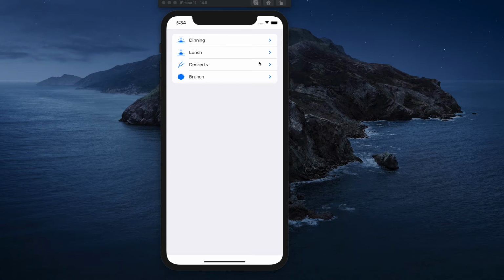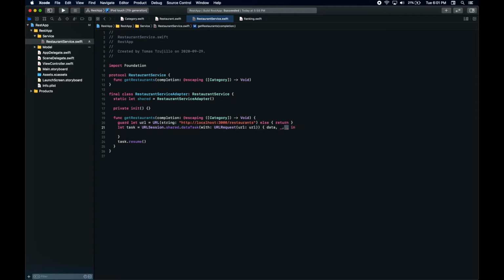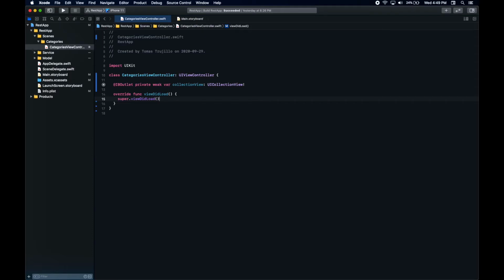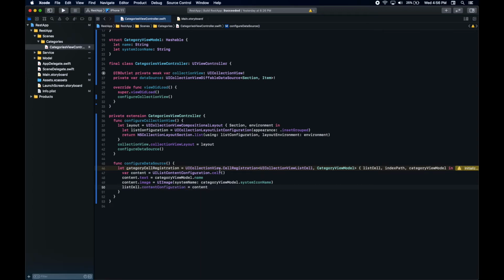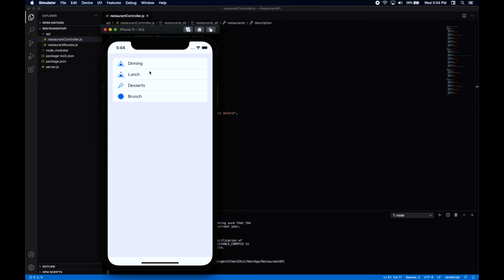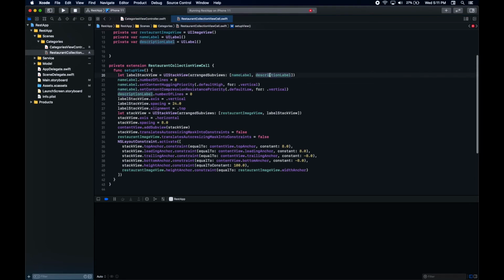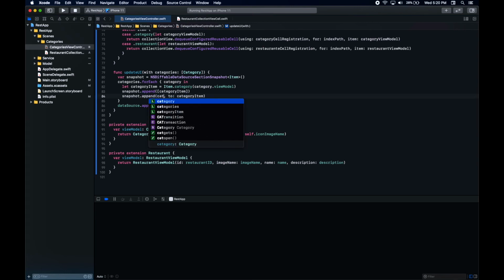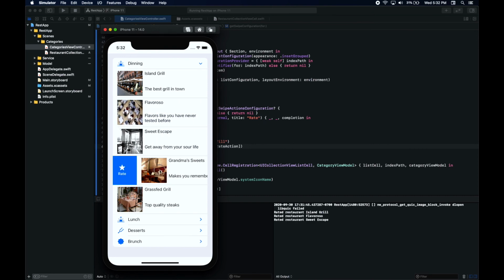Using URLSession and Nested Lists in CollectionView - RestApp Part 1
In this video we will use UIListConfiguration and UICollectionViewDiffableDataSource to create and populate a nested list inside a UICollectionView. We will also use URLSession and URLDataTask to fetch data from a mock server.

Chapters:
0:00 URLSession and Nested Lists
0:29 Creating RestApp
1:30 Creating Model
2:30 Creating RestaurantService
8:40 Creating Categories Scene
9:30 Creating Nested Row Item
11:05 Configuring CollectionView
12:32 Diffable DataSource
18:20 Nested List
28:24 Leading SwipeAction on Restaurant Cell